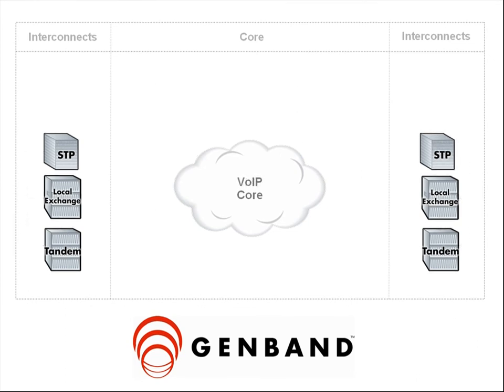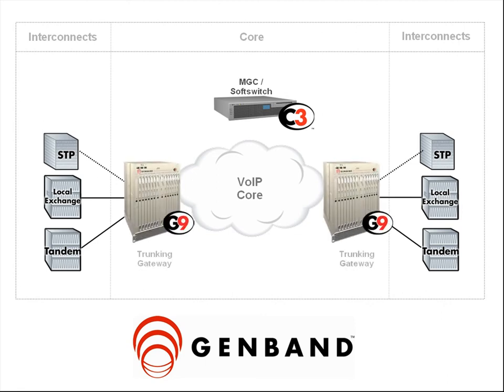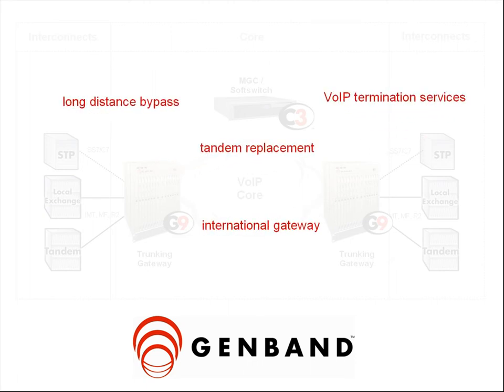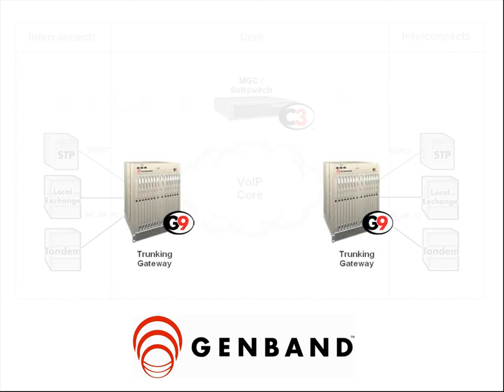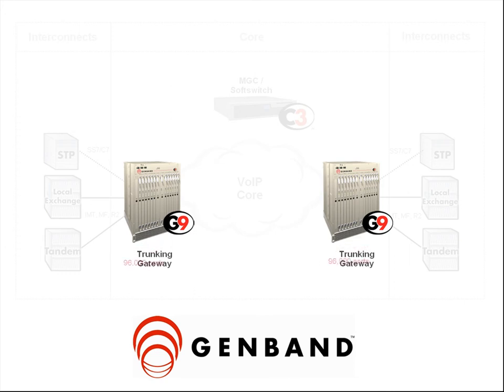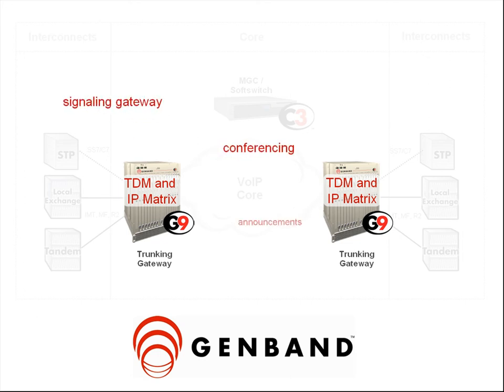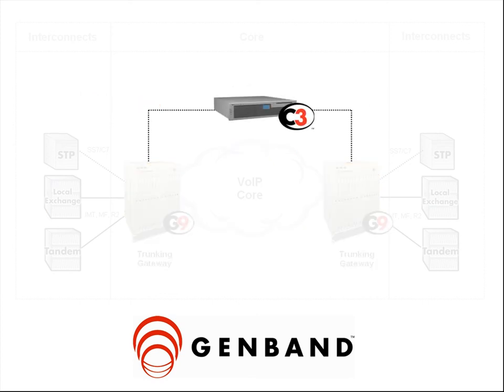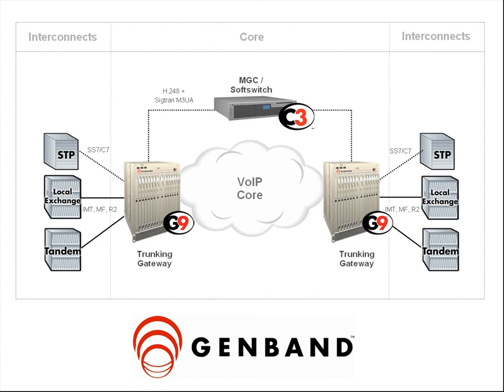IP Trunking Solution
GENBANDs IP Trunking solution lowers network costs by enabling voice services to be carried over the IP core network.